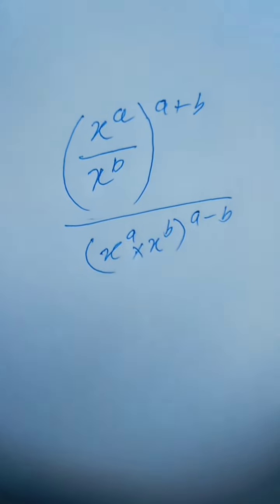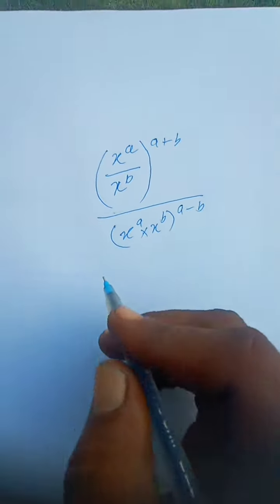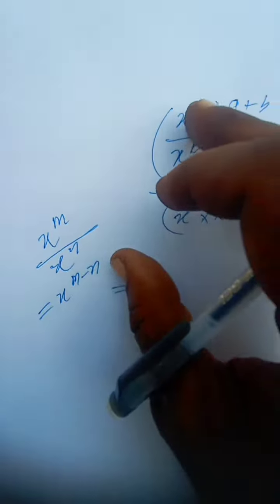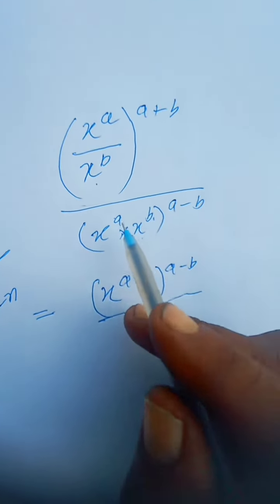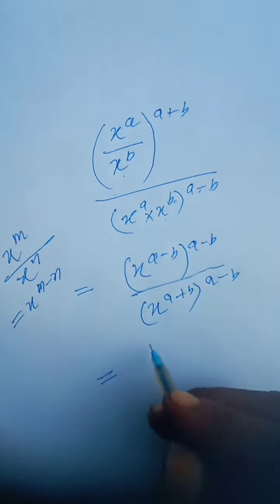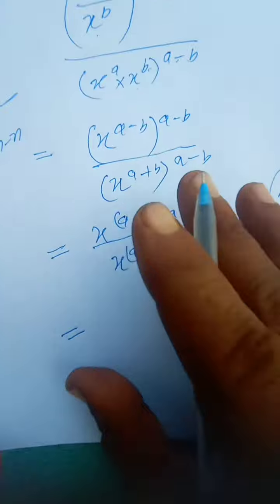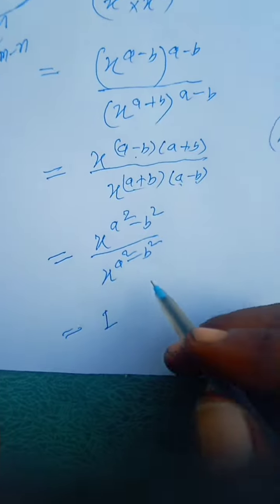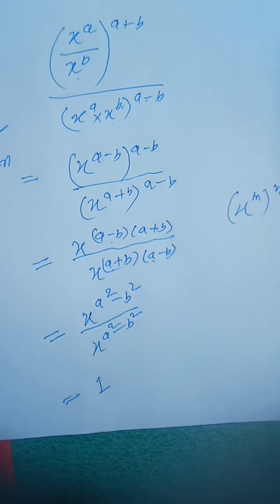Solving Exponential problems: By Yash sir:Z Plus academy ❤️🙏